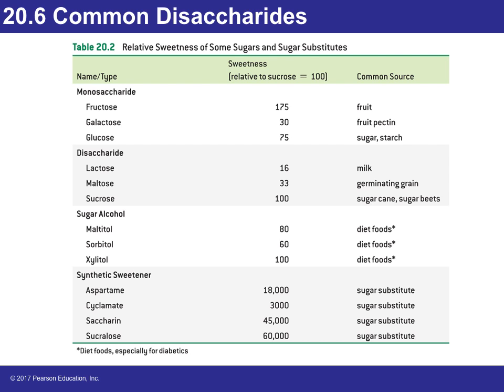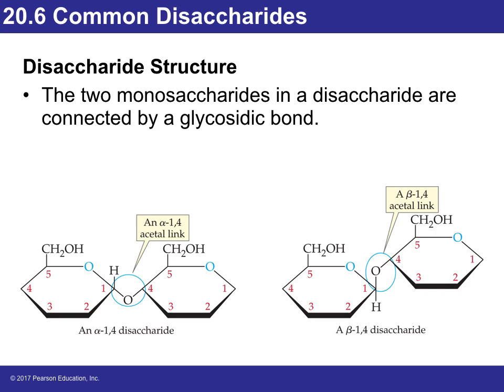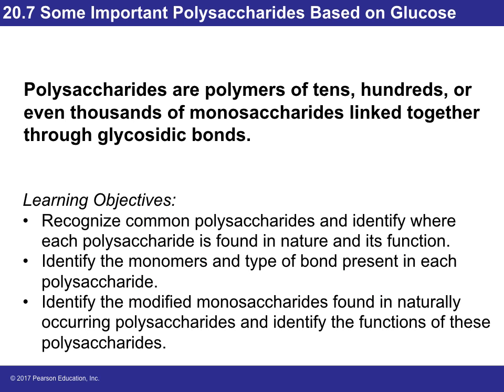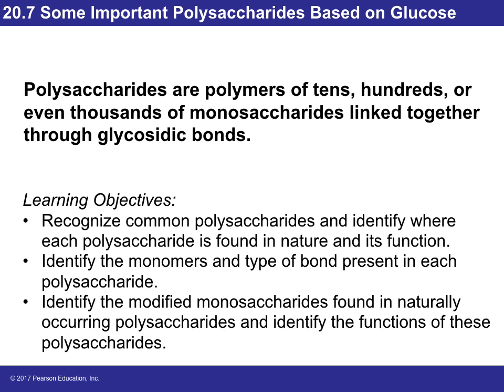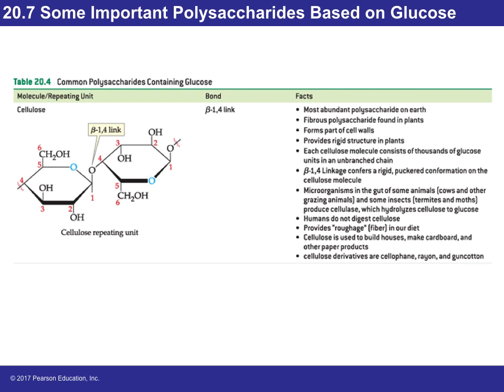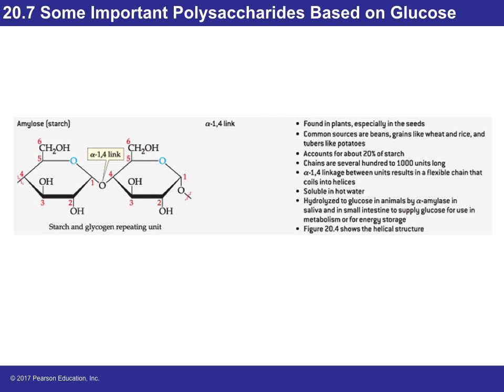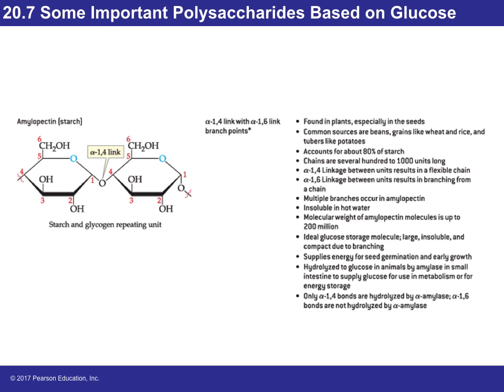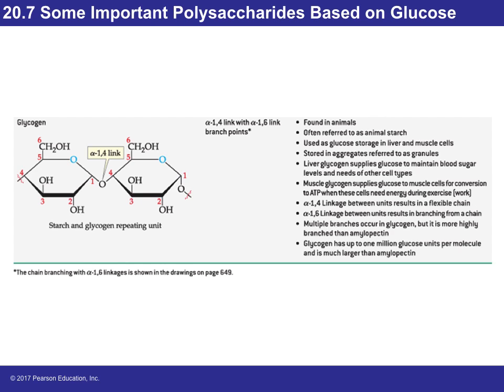Ch 20 Carbohydrates narrated part 5